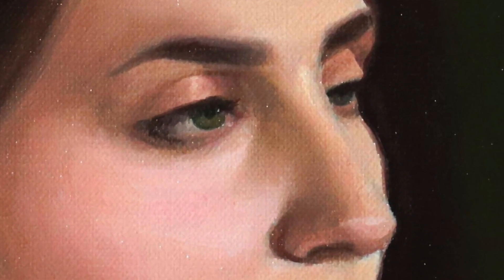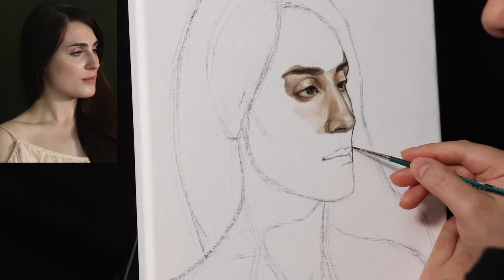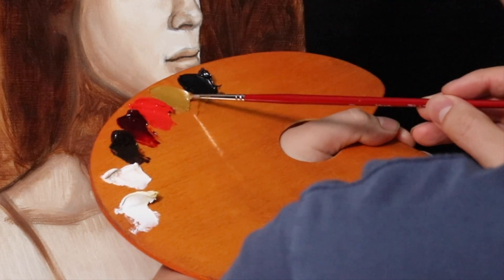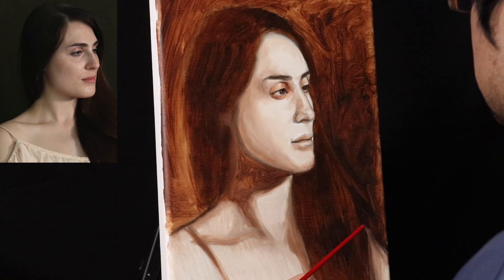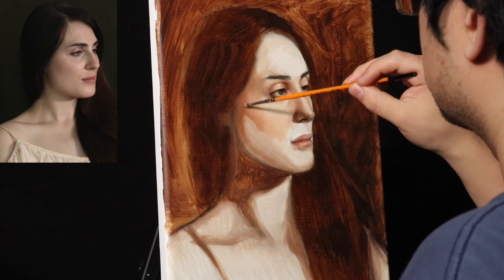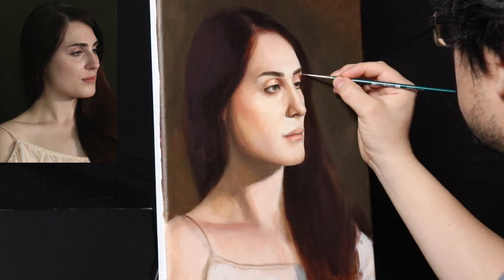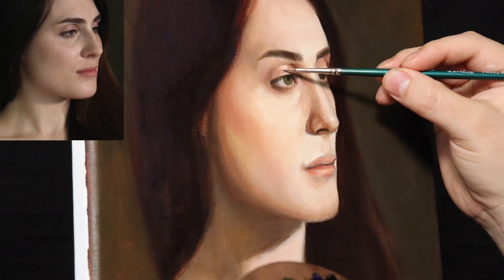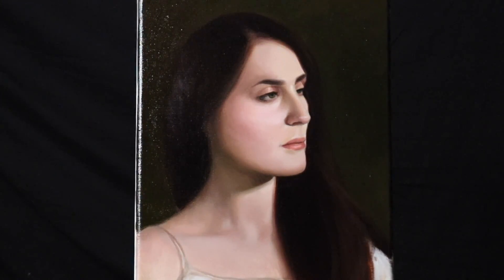Portrait Painting Tutorial | How to Paint Classical Portraits (Glazing & More)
Learn to paint classical portrait paintings with an emphasis on glazing colors in this episode! For the glazing part see the section "local color" and "build the color". Venetian Medium was very useful for this, but Neo-megilp or Liquin would also work too.

If you would like to purchase an original painting

Do you live near the Maryland, DC, Virginia area? Well…

Turpentine
Medium: Venetian Medium (Rublev Brand)

Canvas: 11x14" Linen Canvas

B lead Graphite Pencil, Kneaded Eraser